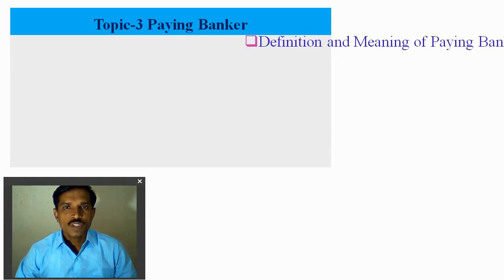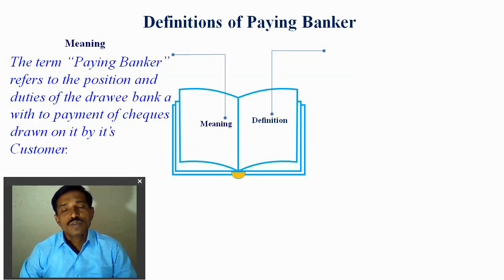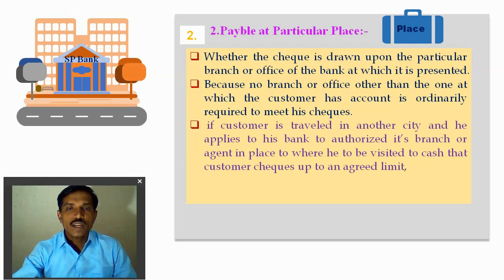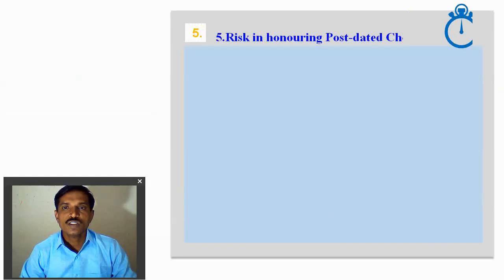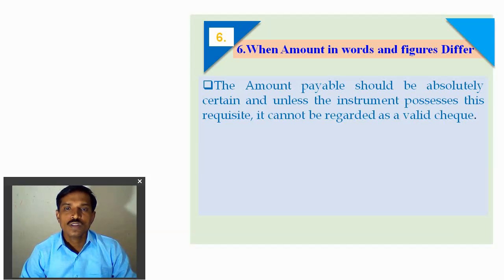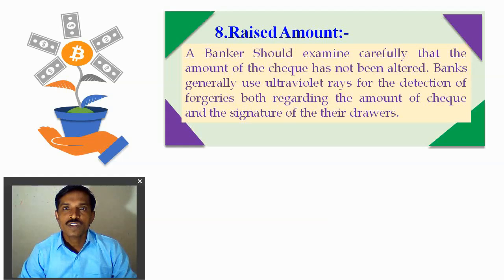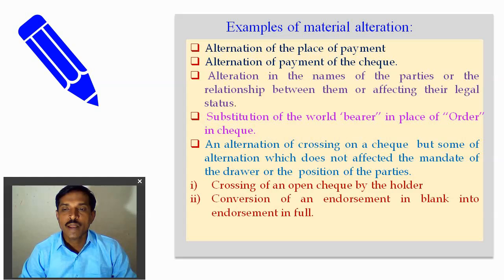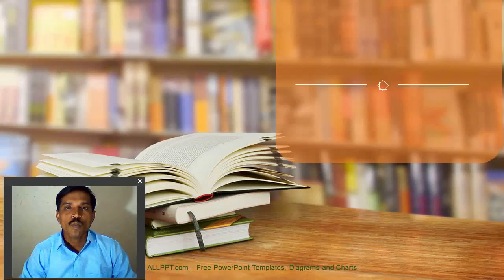T.Y.B. Com (Economics)|Term-I| Banking and finance-III| Santosh P. Adhav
Chapter: 3 Paying Banker

Topic-Meaning and precaution to issue of customer cheques